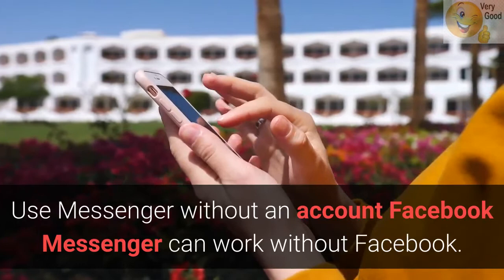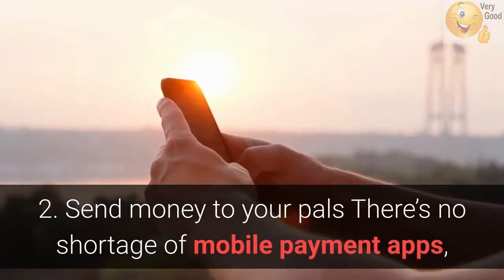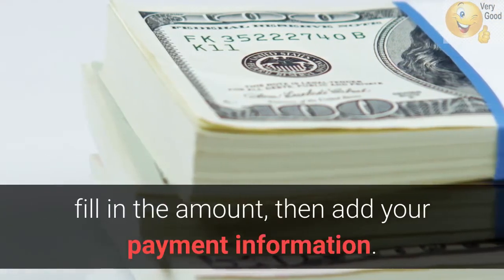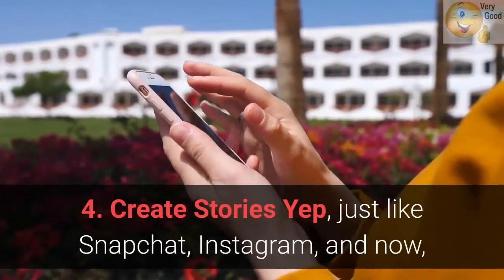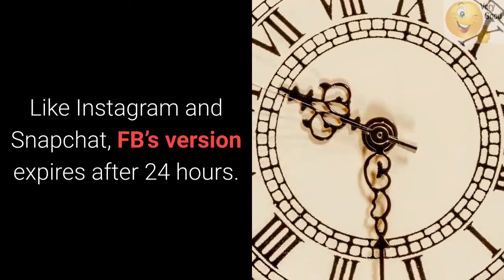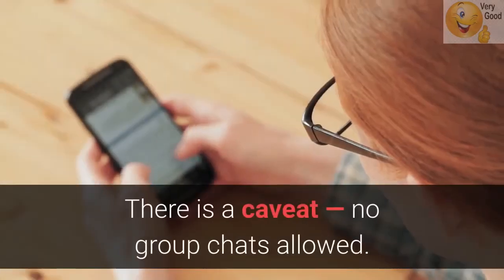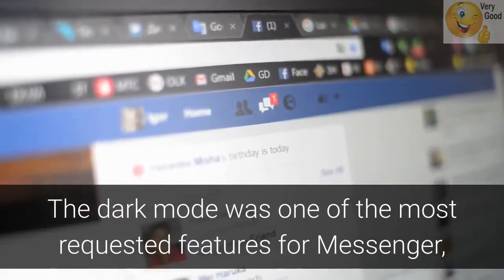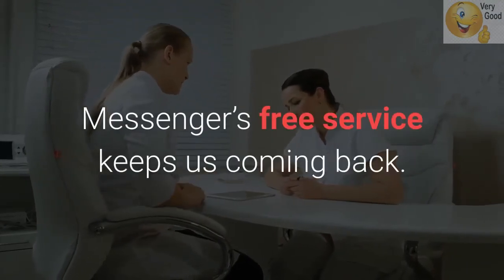How To - Facebook's Messenger - Grace Sweeney Brer Caleb, Ph.D. Deception Protocol Simplified!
Facebook Messenger’s coolest hidden features. Look, Facebook Messenger is great for sending messages to your friends, but if that’s all you’re using it for, you’re missing out.
Over the past few years, Messenger’s lineup of features has beefed up a ton. It’s an all-in-one platform these days, teeming with games, chatbots, productivity features, and more.
Last year, Facebook rolled out its buzzed-about redesign: It gave the once overcrowded app a clean, fresh-looking interface. Now, some of the coolest features hidden behind a four-dot icon.
Whether you’re new to Messenger or haven’t ventured beyond the dots, here are features and tricks to know:
1. Use Messenger without an account
Facebook Messenger can work without Facebook. Well, yeah.
Hey, we get it, Facebook isn’t everyone’s thing. Many of us grapple with breaking up with FB, and a few go through with it.
Still, if all your friends are group messaging on Facebook without you, you need not reactivate to join the thread.
2. Send money to your pals
There’s no shortage of mobile payment apps, so this whole cashless revolution thing is old news. However, hitting up your friends for money or paying them back for last night’s drinks no longer means you have to leave Facebook.

Biting the Rubber Bullet
There are many issues at stake, but for argument's sake, we will only deal with facts. A problem like this should not have happened in our society, but it did. We depend on these facts, for without we have an empty hypothesis.
Let us take each step-in stride and understand that we are not attacking anyone but exposing the facts. It is not dirt for dollars campaign, for it is called the road Restorative Justice. I love the Bible, and I love historical films, with prophets like Moses, Yahshua. Thus, the question, what does one concern the other?